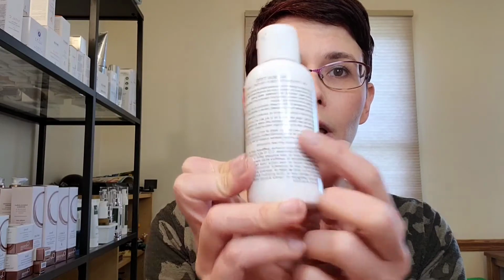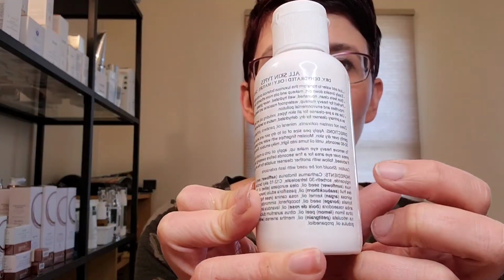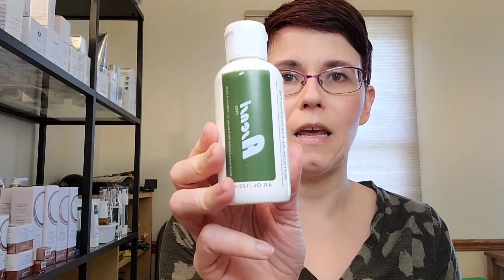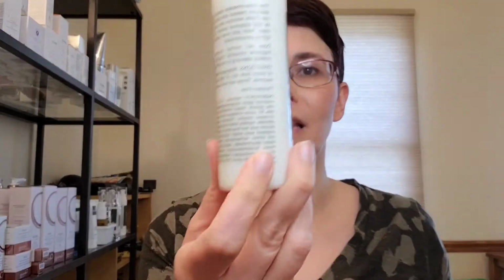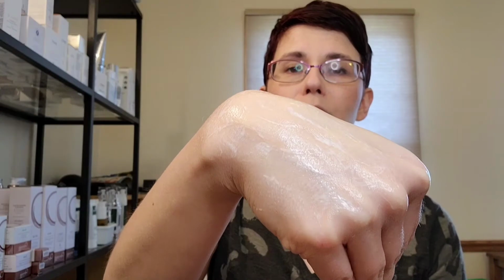Cleanser 101 - types and uses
A brief intro on the different types of and uses of various cleansers. From makeup removal to deep cleaning, your Cleanser sets the stage for the rest of your products! Make sure you are choosing the correct one for your skin!